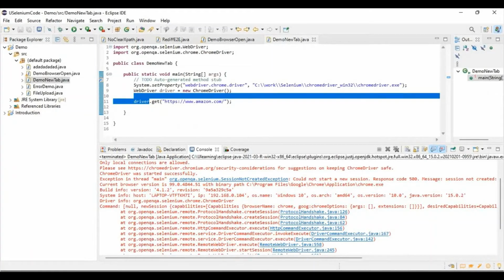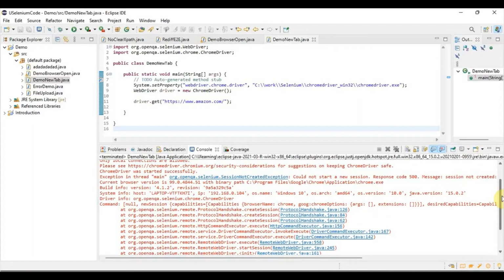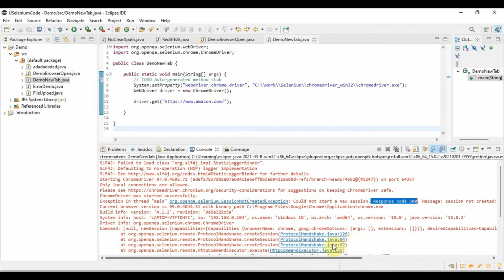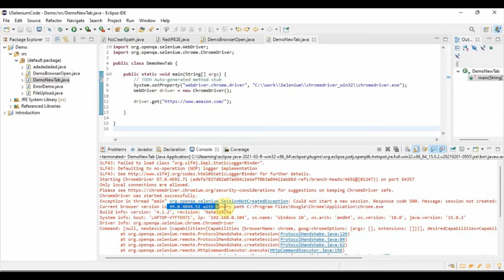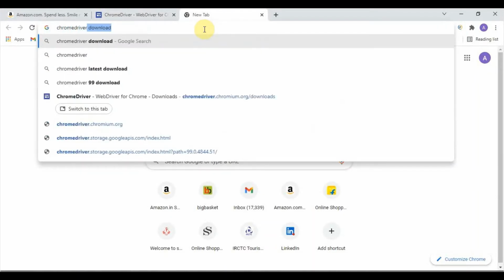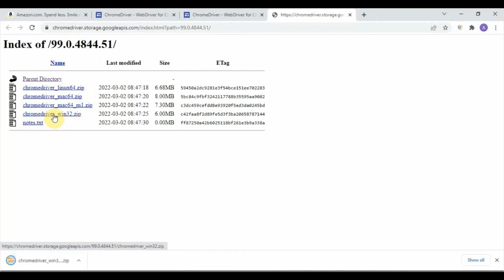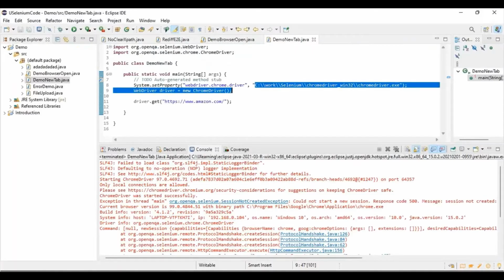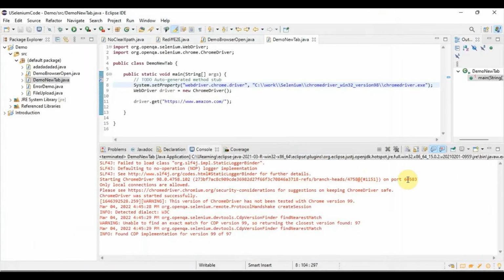How to resolve "Response code 500" error in selenium webdriver- Could not create a session error?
In this video we will see how to resolve 500 error/could not create a session error. Sometimes browser is invoked/opened but getting closed immediately, not able to perform any action.

Error Code:

Exception in thread "main" org.openqa.selenium.SessionNotCreatedException: Could not start a new session. Response code 500. Message: session not created: This version of ChromeDriver only supports Chrome version 97
Current browser version is 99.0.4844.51 with binary path C:\Program Files\Google\Chrome\Application\chrome.exe